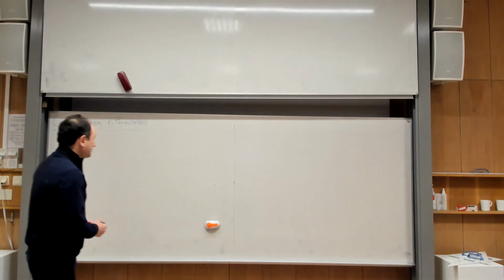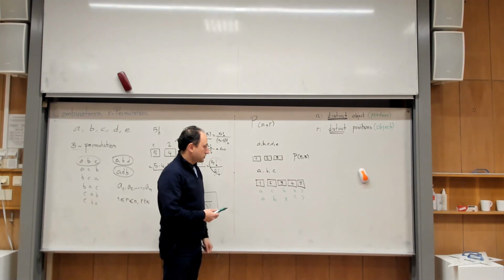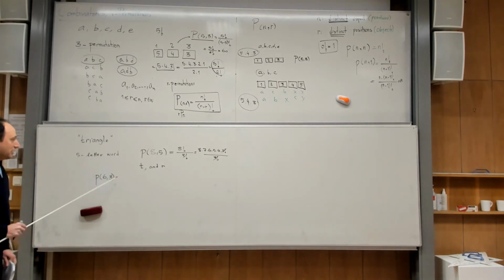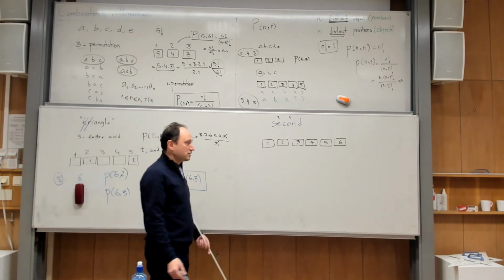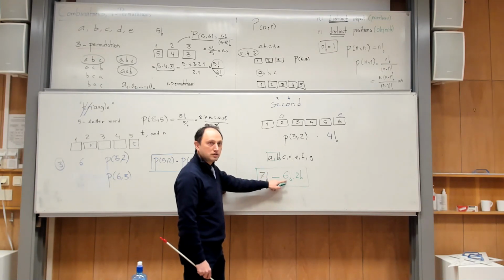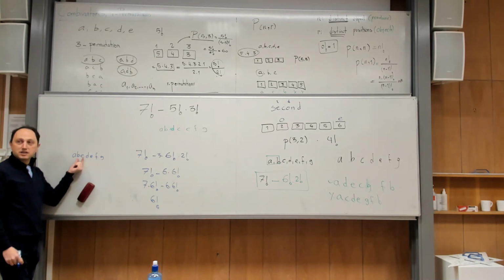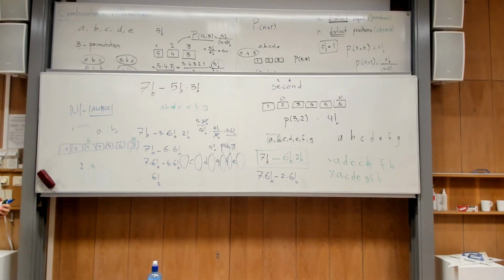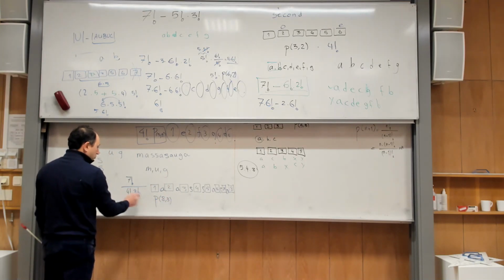Matematik 5, Combinatorics, r_Permutations, Part 2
In this video, I continue the topic of r-permutations.